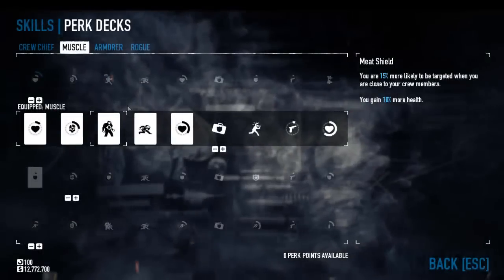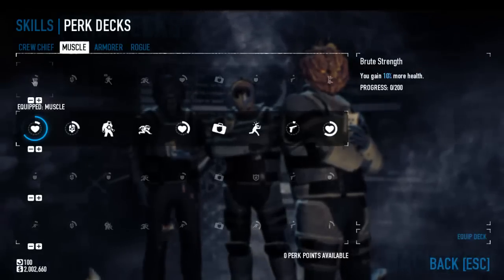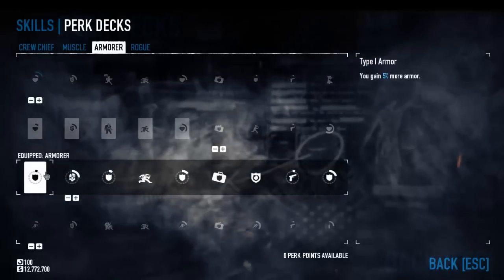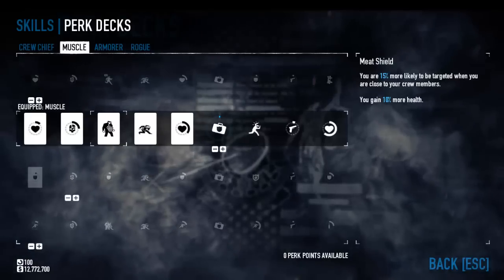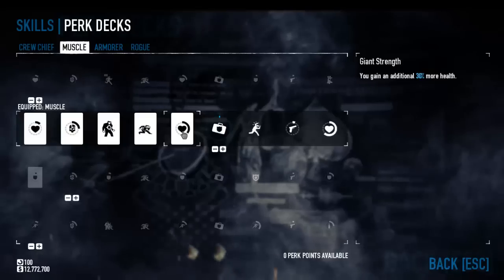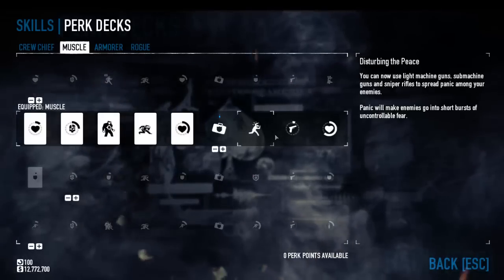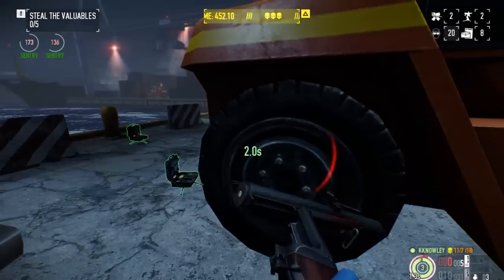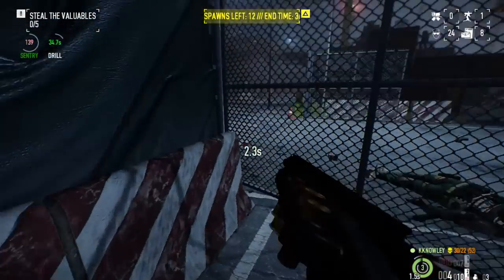Payday 2: Perk Decks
I do my best to talk you through how the new Perk Deck system functions and walk you through the Muscle Deck.

Missed yesterday's roundup for mine and Grace's anniversary, still got some time in on update 39- Something, Old Something New.